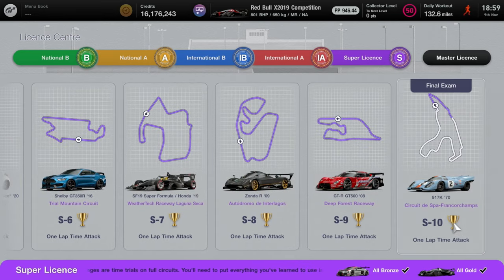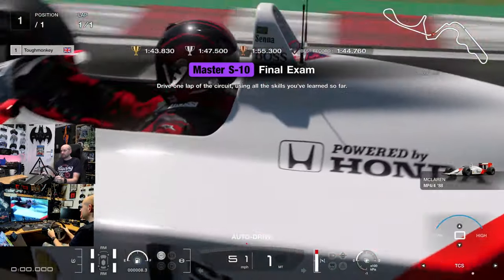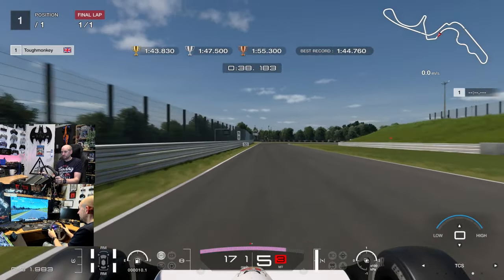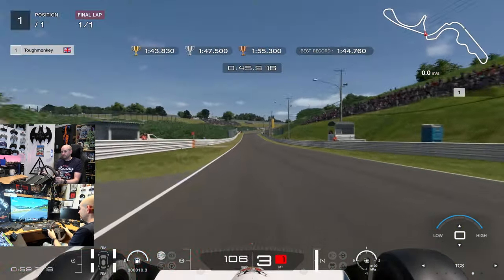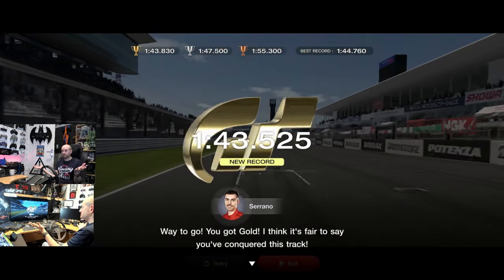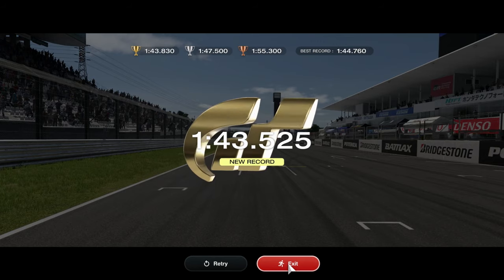GT7 Master Super License S-10 - Gold Standard Step by Step Tutorial Guide - Suzuka in McLaren MP4/4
Are you looking for those last few tenths to get your Gold time on the GT7 Master Super Licenses that arrived with Update 1.40?

In this final video we complete the Masters Super Licenses by taking on Suzuka in the McLaren MP4/4,

Over ten videos I'll show you a Gold standard lap filmed live, and replayed through with commentary and pause the action at important moments so you can see precise braking points, important down shifts to rotate the car and the upshifts to pull you out of corners while maintaining traction.

All of these licenses were completed with no assists, except for the ABS set to weak. For these videos I also have the camera set to bonnet cam (although it's actually mounted on the roof). It's not the most realistic, and it's not as fun as in-car, but it does give you the best comprimise for a clear view of corners which ulitmately provides the quickest lap time. When I'm not doing videos I'll have the camera inside the cockpit.

I make guides for racing games, both old and new. Nothing I do is about showing how fast I am, because I'm simply not, but about helping fellow gamers at a similar level achieve their goals. And, if the video has been helpful I always appreciate a like or a comment. It encourages me to keep going.

I'm a 45 year old gamer with lots of other demands on my time so I only get a few hours a week to race these days. I use a Fanatec CSL Elite wheel and pedals mounted to a Wheelstand Pro. I'm not a world class driver, nor do I take things too seriously. I'm just a happy amateur and mere mortal doing what I can with what I have.